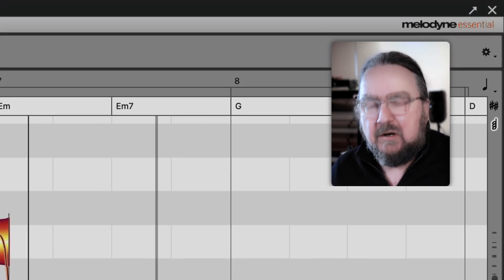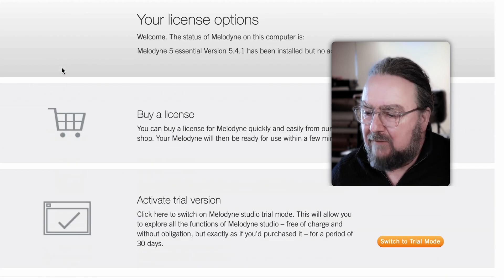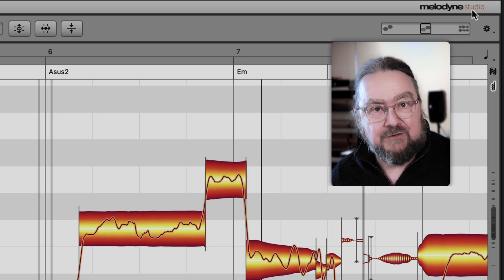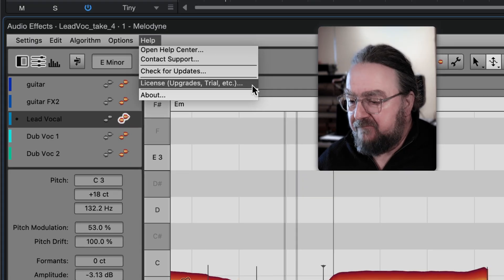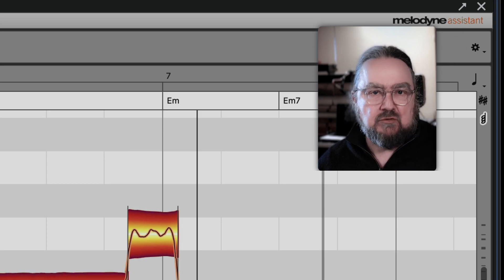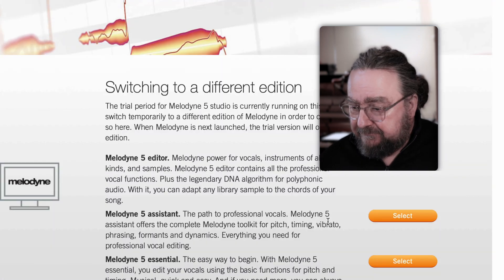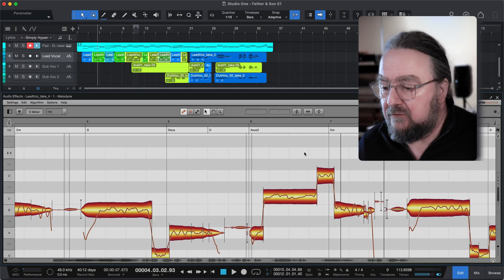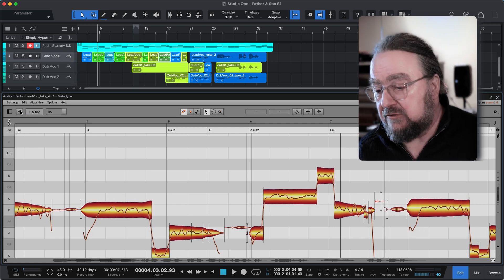Switching Melodyne to higher levels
Depending on which edition of Melodyne you use, you may have seen only a small part of the Melodyne world. In this film, Stefan shows you how to bring the fantastic possibilities of the larger Melodyne editions to your computer. For 30 days. And free of charge.